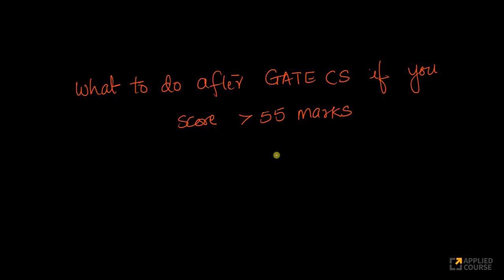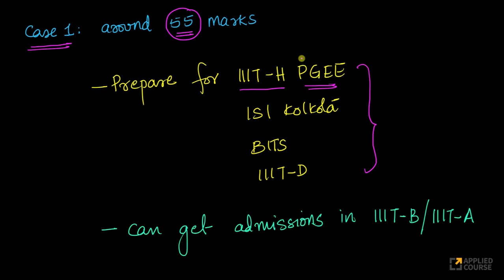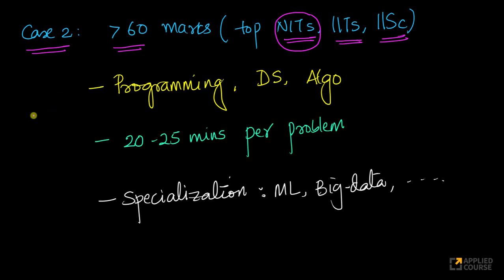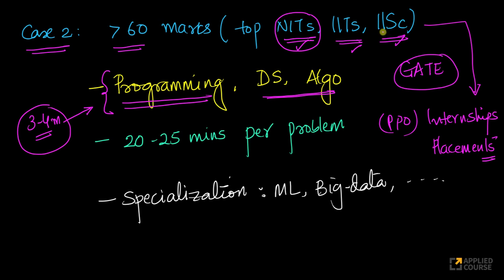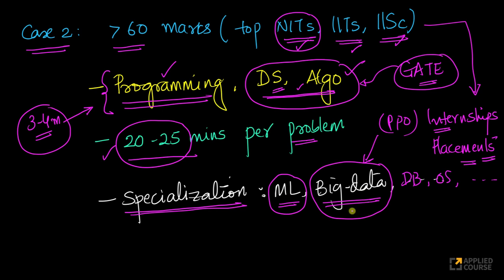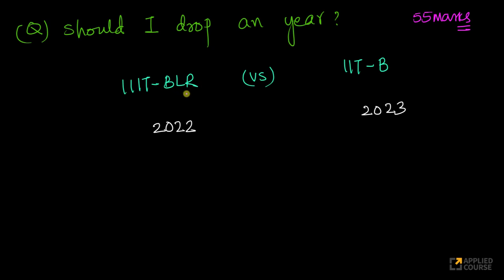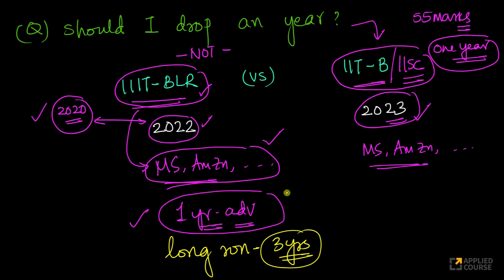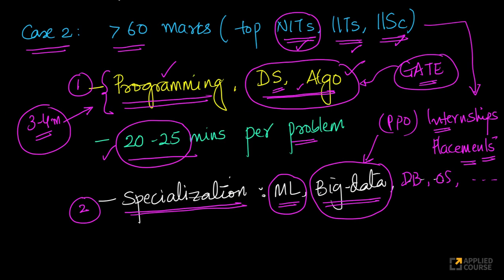What to do if you are scoring more than 55 marks in GATE CSE 2020?